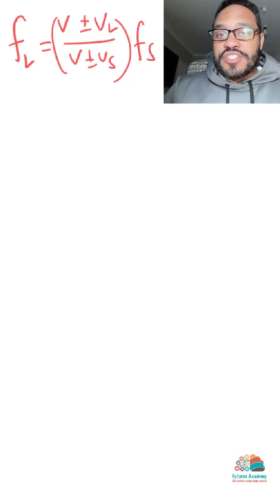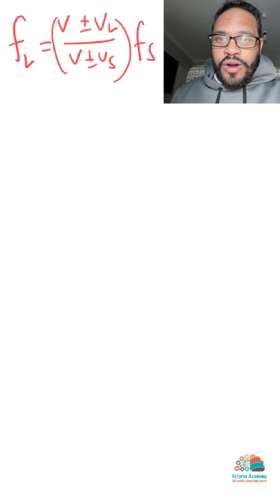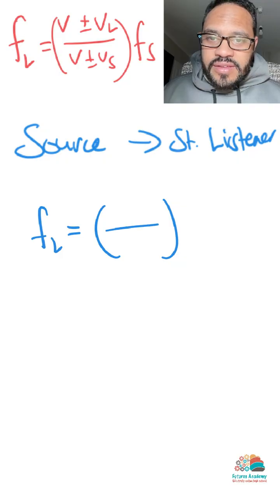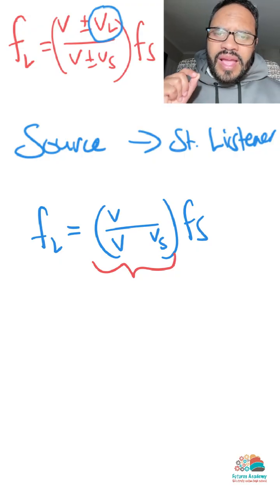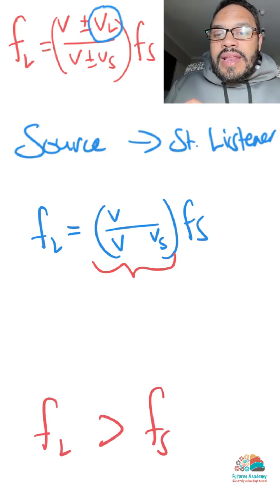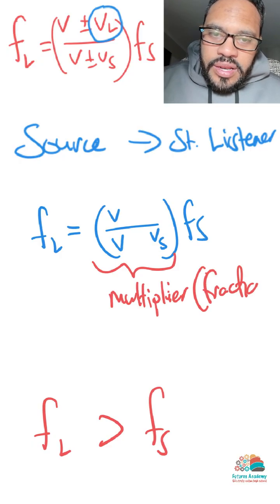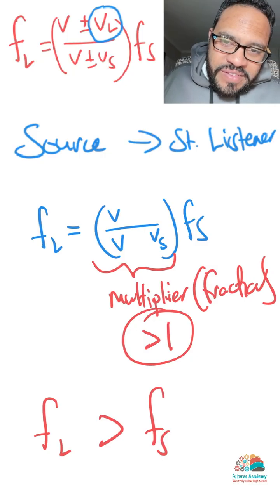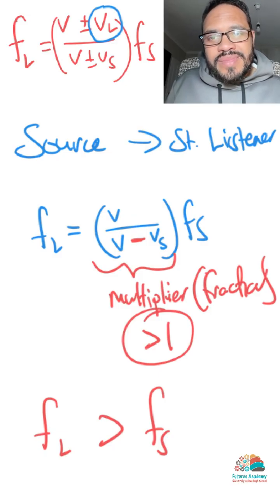07 – Doppler Effect | Source Towards Stationary Listener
🚗💨 When the source moves towards a stationary listener, the waves compress → listener hears a higher frequency.